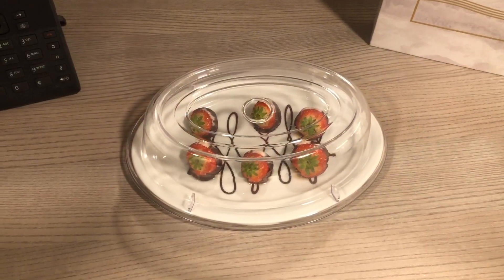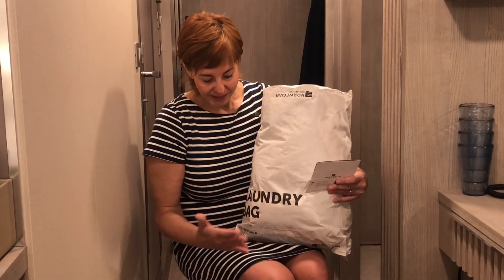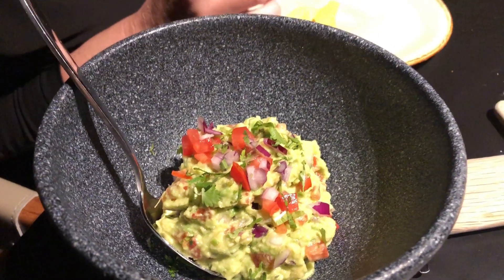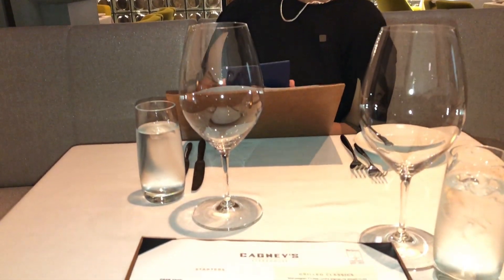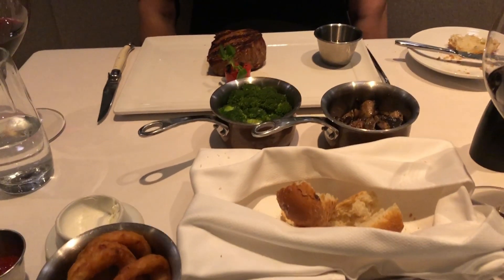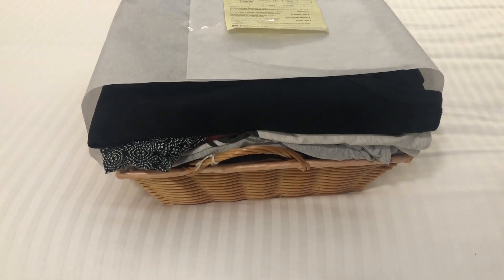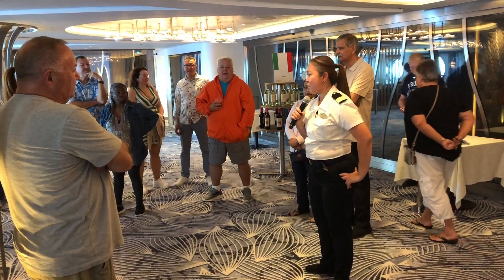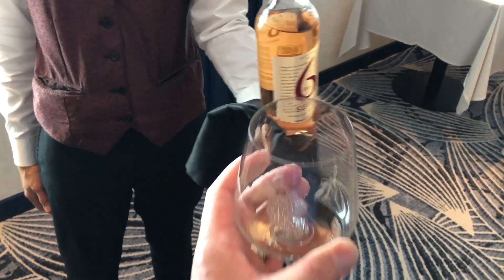Experiencing the NCL Latitudes Platinum Rewards (Norwegian Cruise Line).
In this video we experience first hand the benefits of being platinum latitudes members with Norwegian Cruise Line (NCL) whilst cruising on the Norwegian Viva.

Chapters:-

00:01 Introduction.
00:15 The Finest NCL Strawberries.
00:30 Tier Recognition.
00:47 Voucher book of Goodies.
01:00 That's Wash Day Sorted!
01:40 Delicious Free Dining Options.
04:05 More Delicious Wine & Dining Options.
06:38 Wash day blues sorted!
07:04 Behind The Scenes Ship Tour in brief.
08:13 Wines around the World Tasting.
10:18 Excursion Discount and Outro.